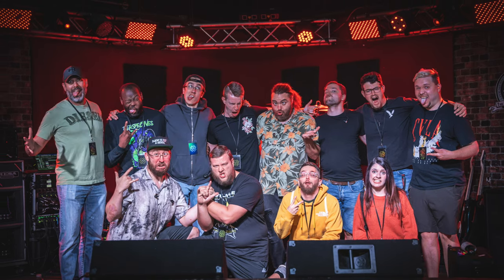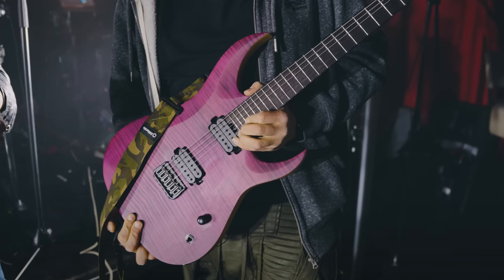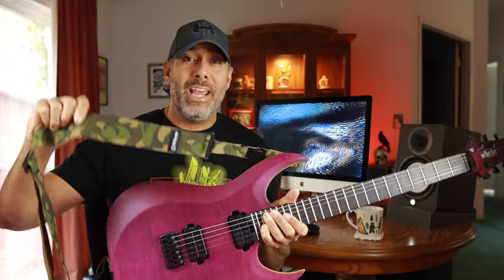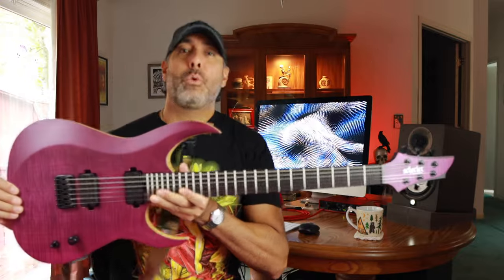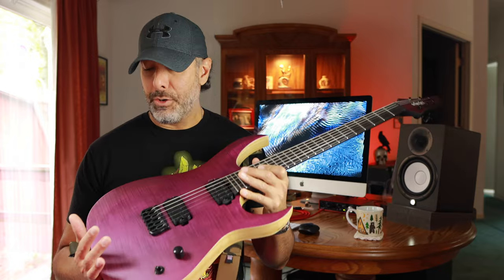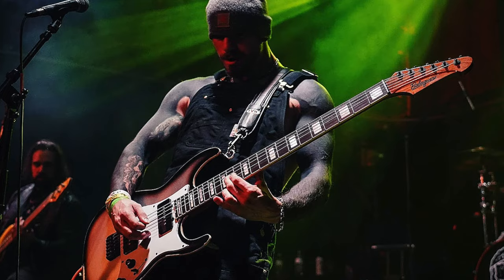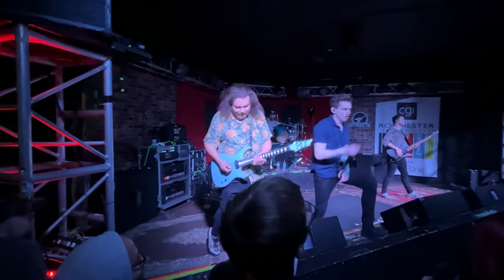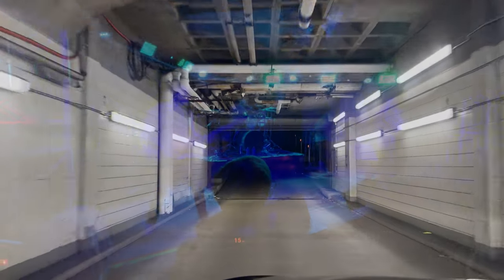JOHN BROWNE ANNIHILATED MY GUITAR! Schecter TAO-6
Monuments show Rochester, NY 10.13.23

CAFFEINE RIG!

Shipping Address:
Jay Franco